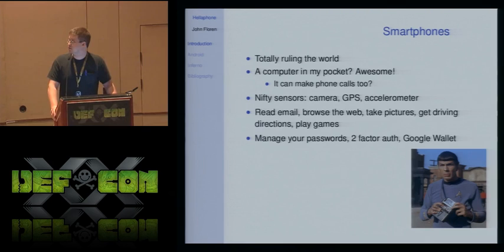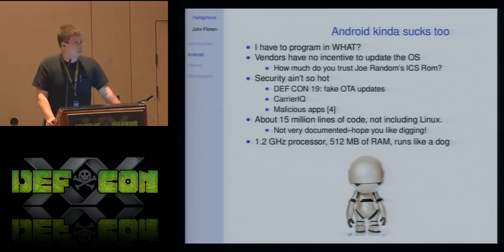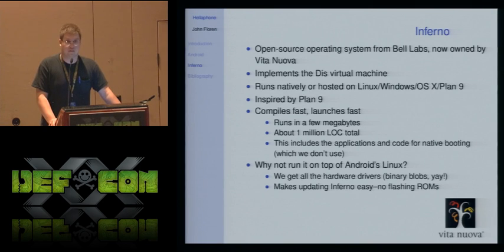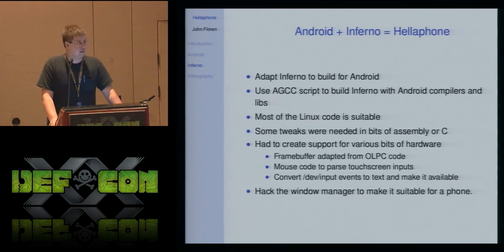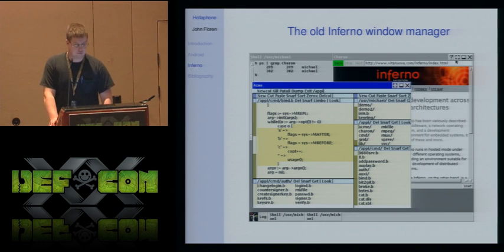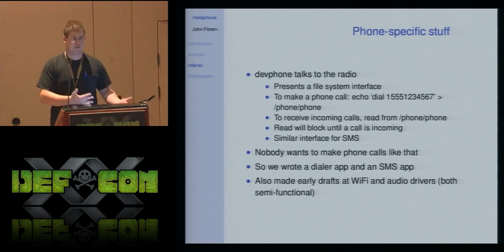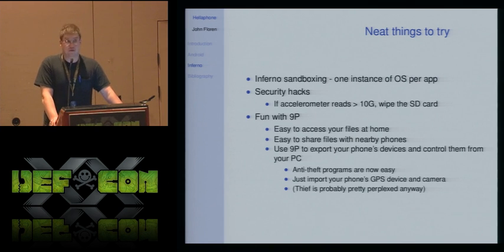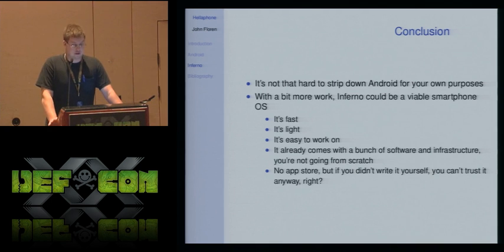DEFCON 20: Hellaphone Replacing the Java in Android